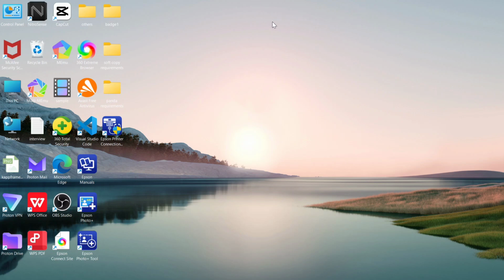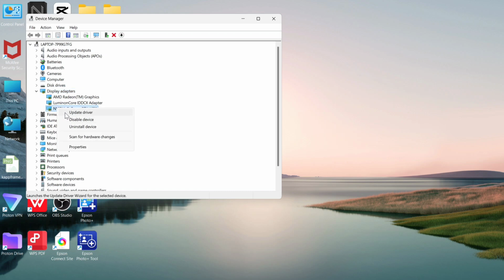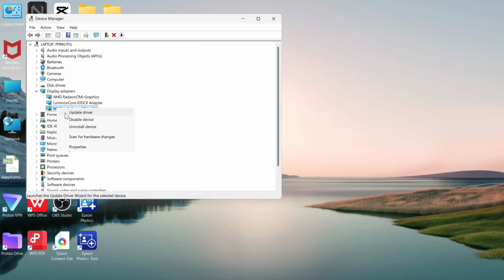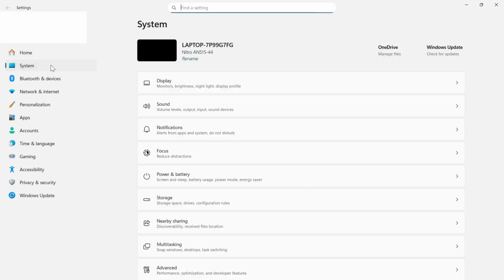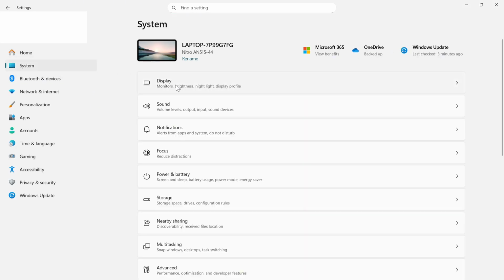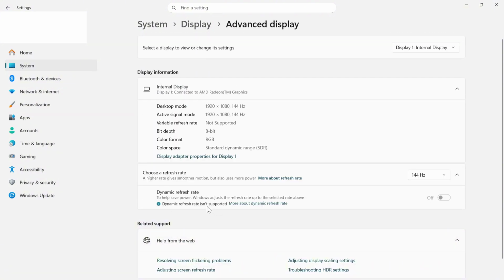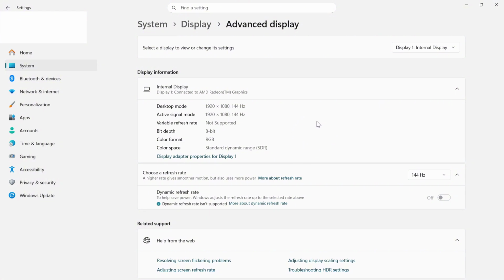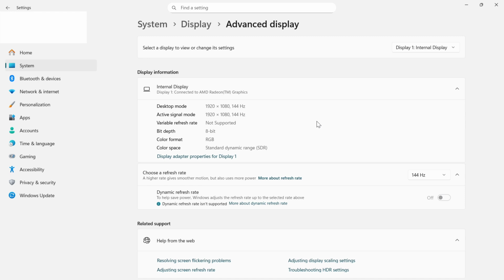HOW TO FIX NVIDIA CUSTOM RESOLUTION GREYED OUT 2026! (EASY FIX)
In this video I am going to show you how to fix NVIDIA custom resolution greyed out issue. Learn how to unlock custom resolution settings update GPU drivers and enable scaling options.